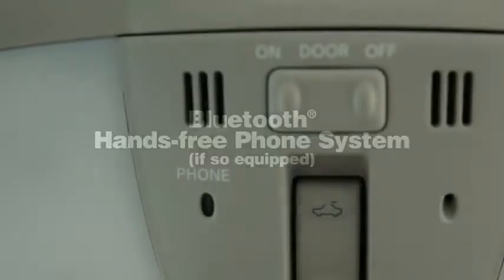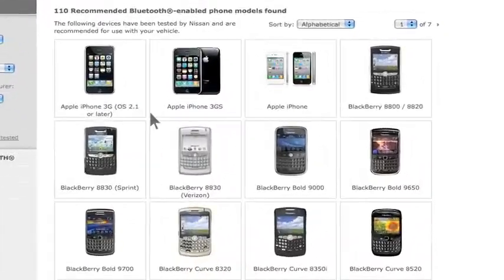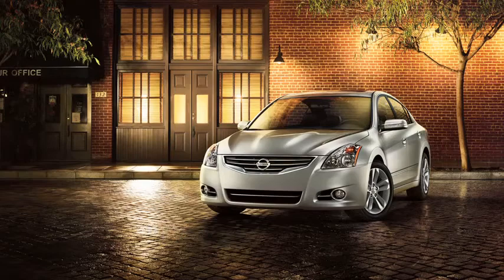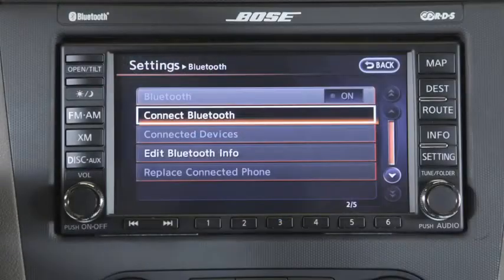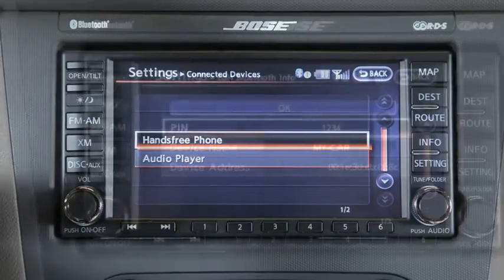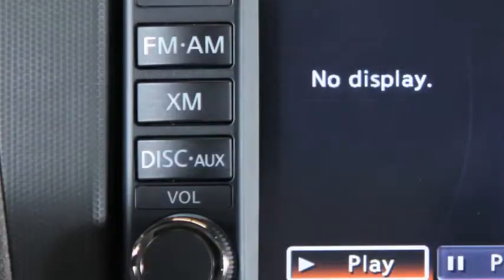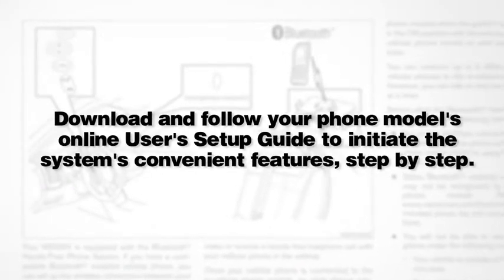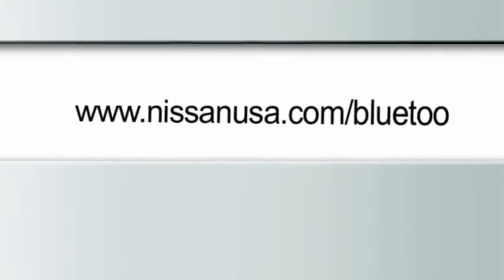best hands free access system suppliers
A world-class hands free access system supplier,hands free access system exporter,best hands free access system manufaturer---Ecived Electronics and Technology Co.,Ltd,it provides available hands free access system,best hands free access system and gets many good hands free access system reviews.Check the website to find out more about it